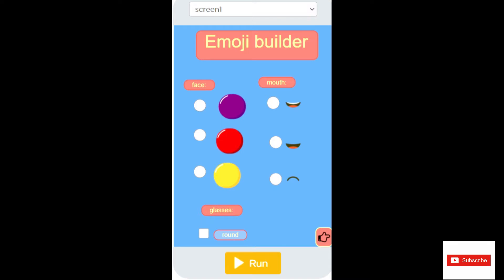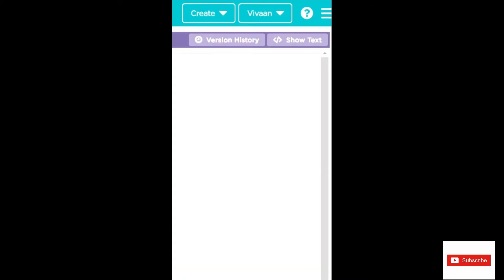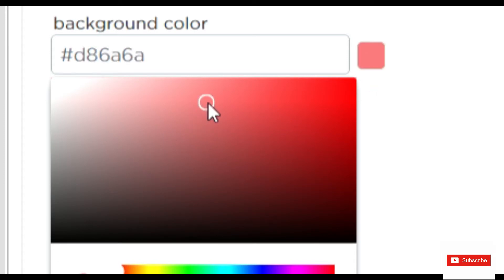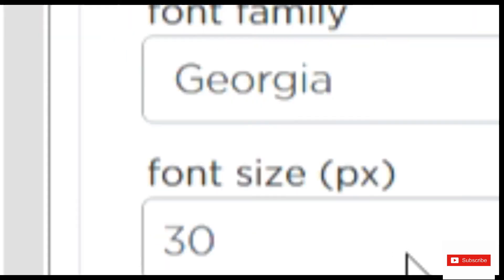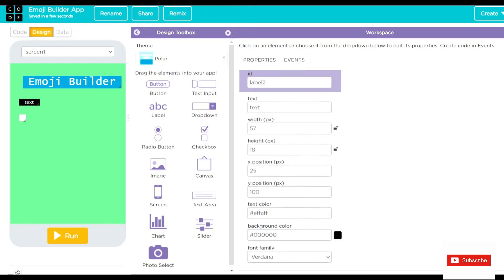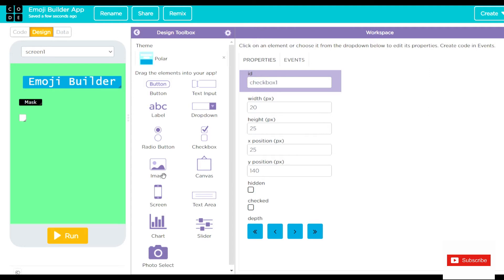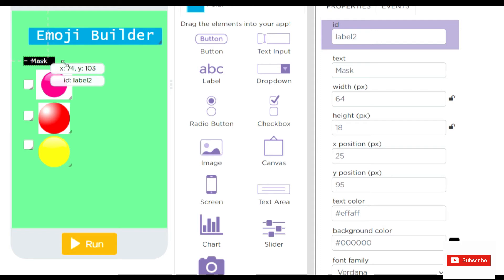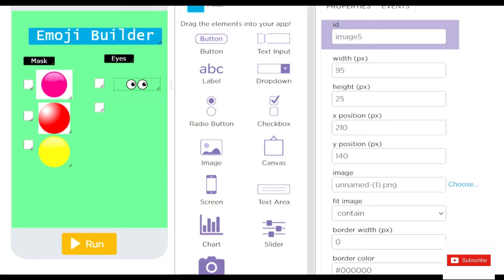Emoji Builder in code.org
Hey coders lets design our own Emojis  in App lab
Platform Code.org
Keep Coding!